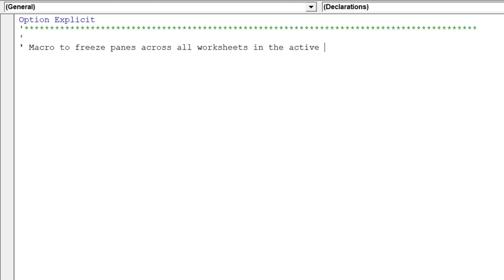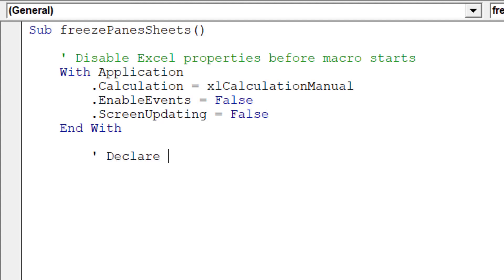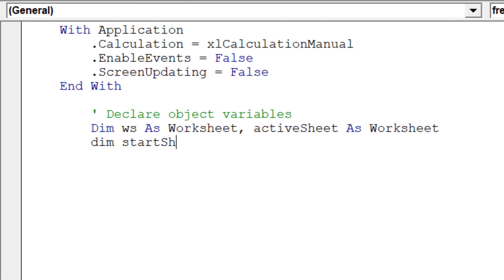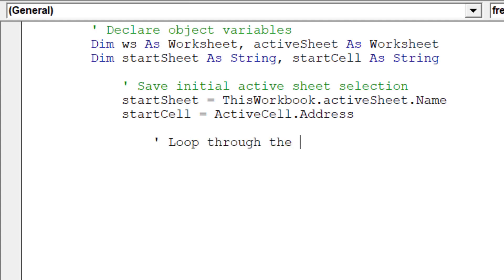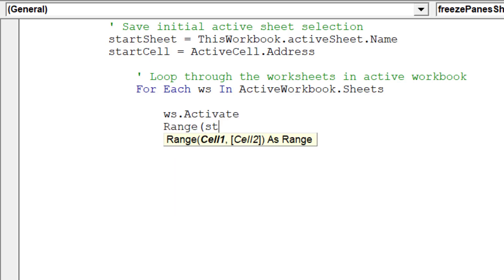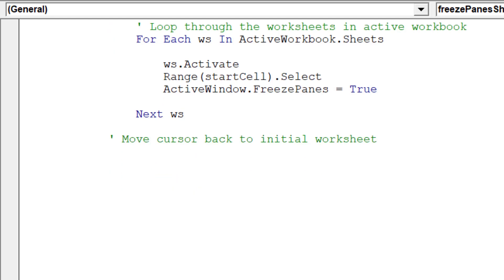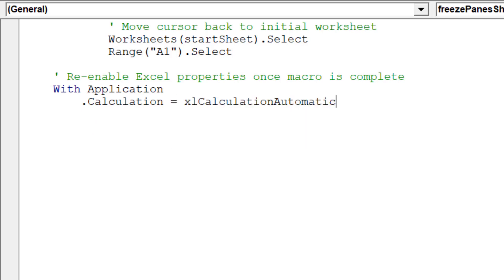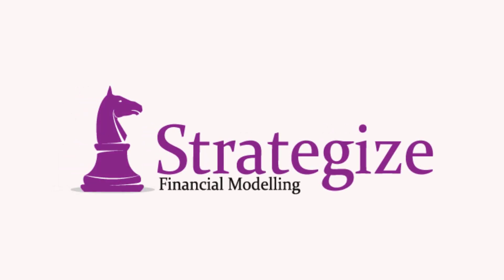How to freeze panes across multiple Excel worksheets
This video and tutorial will show how to freeze panes in all worksheets in a workbook. Excel only permits a user to freeze panes in one worksheet at a time.

Goal: Enable Excel users to freeze panes in the same position, across all worksheets in an active workbook.